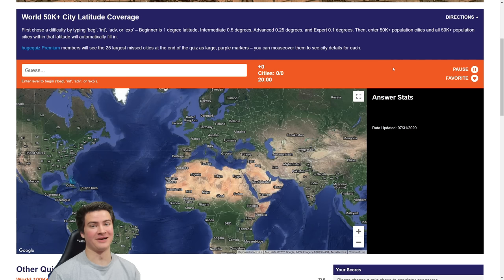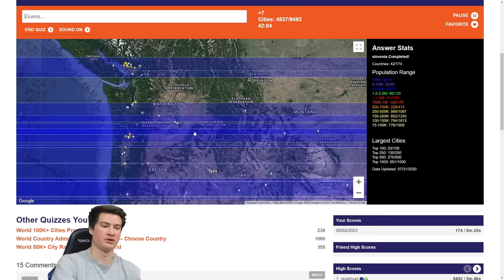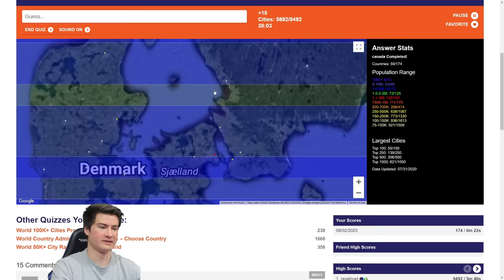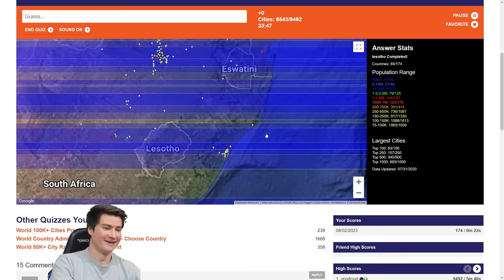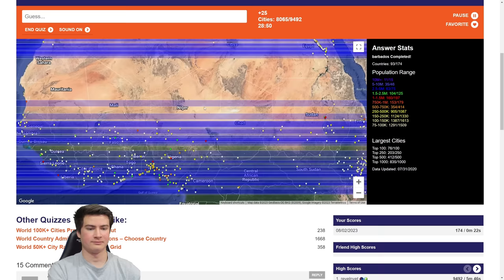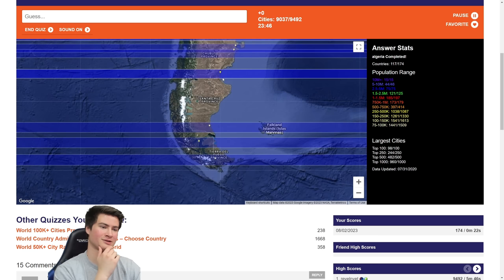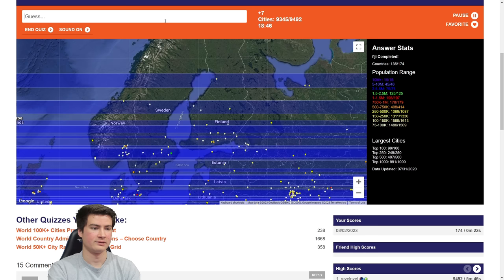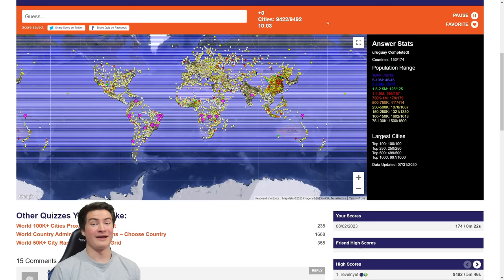Can I Cover Every City With LATITUDE LINES? (HugeQuiz)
Today I'm taking the Latitude city coverage quiz over on HugeQuiz! Naming a world city captures every other world city at roughly the same latitude. Can I get all 9,500??
About my channel:
Hey, I'm Gavin! I make GeoGuessr and geography videos. Welcome to the channel :) I'm a 22 year old University of Chicago alum aiming to turn content creation and urban planning into my career.

Our community Discord server is a great place to chat with me and other geography fans
hugequiz latitude
hugequiz coverage quiz
cover the world
name cities
hugequiz cities
hugequiz longitude
hugequiz cover earth
can I cover
naming cities
chicago geographer hugequiz